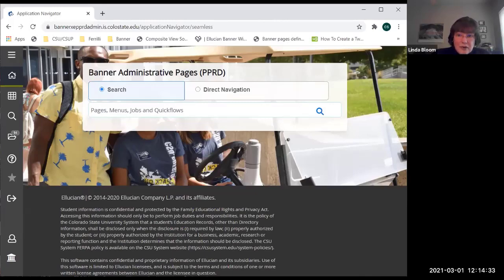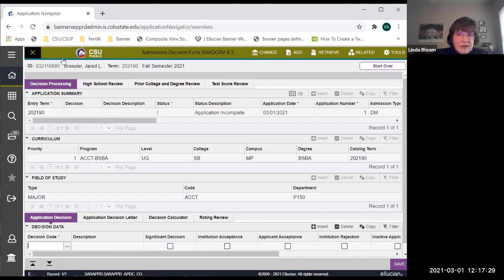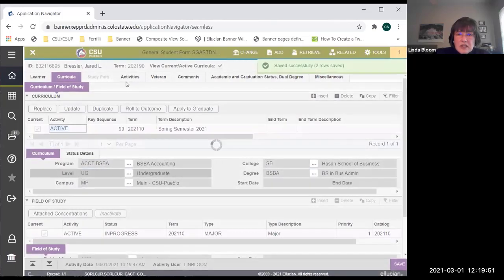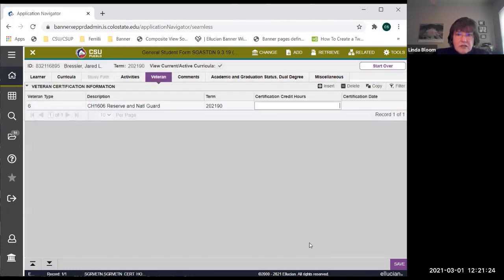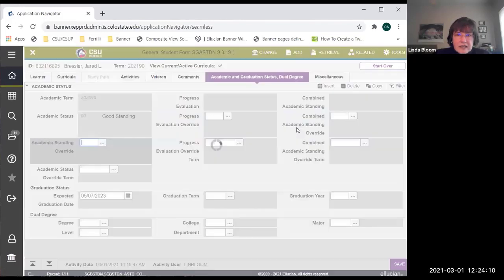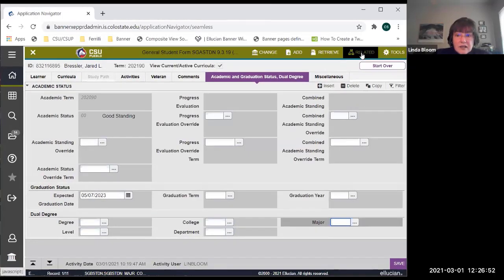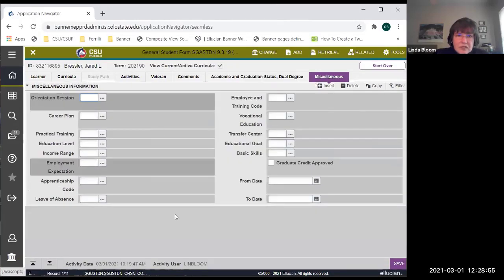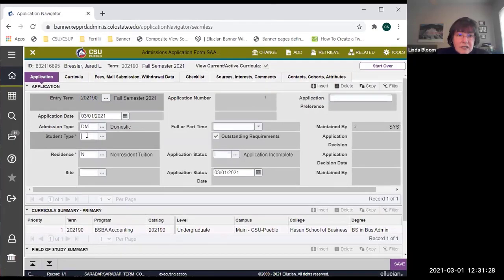Part 1 Banner Process Application to SGASTDN Admissions Review Mar 1 2021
Admissions Review Session:  Brief review of the Banner process from application to General Student Information (SGASTDN).  Part 1 of the review session.